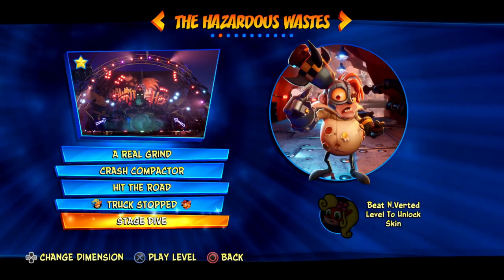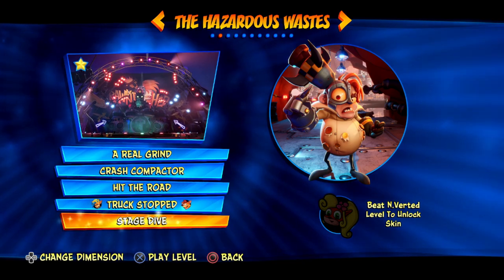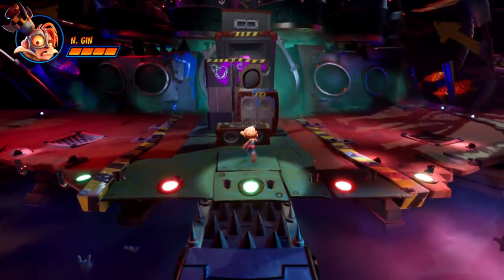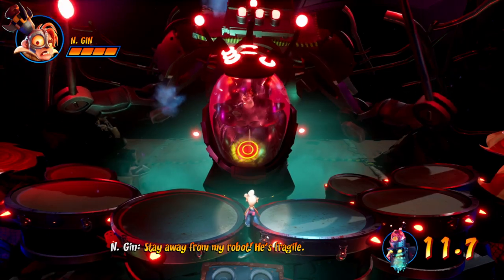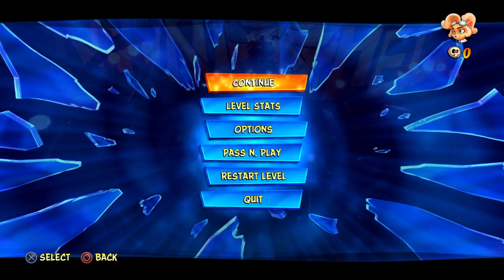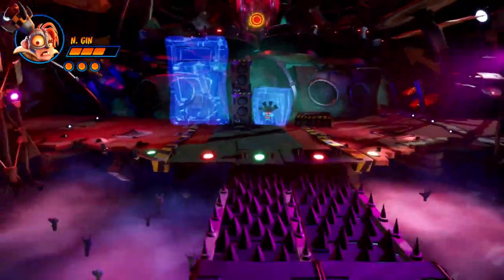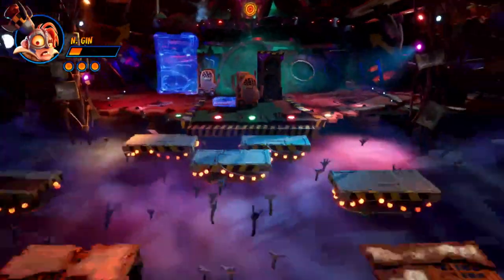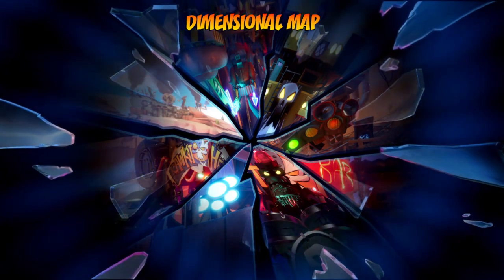Crash Bandicoot 4 - Stage Dive (N. Gin) Skip Tutorial